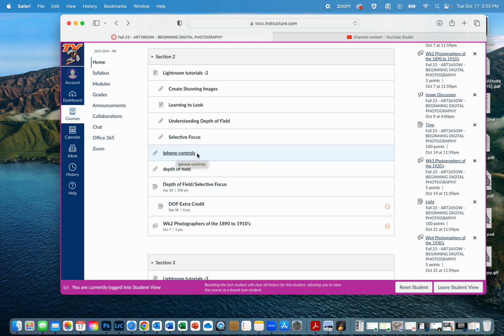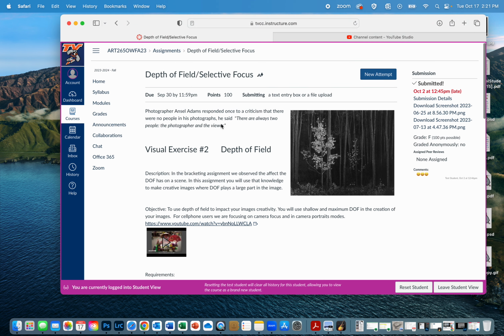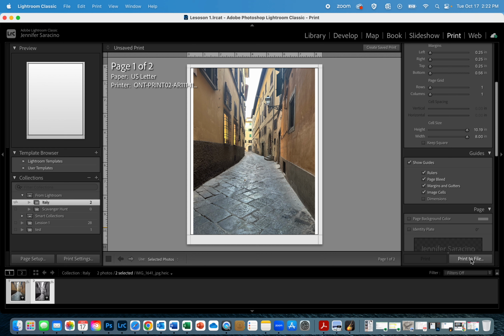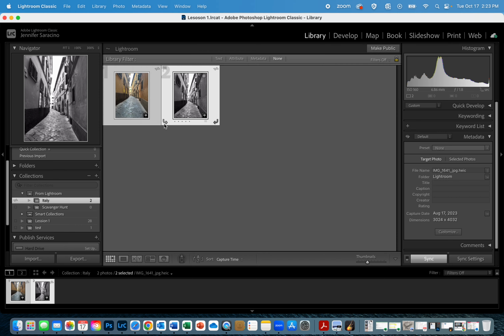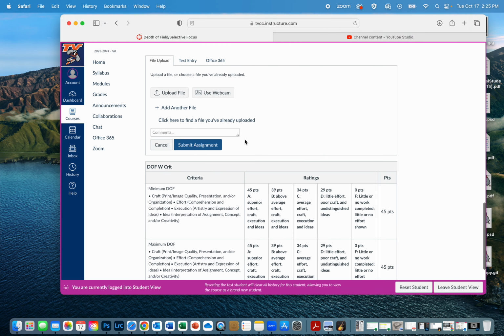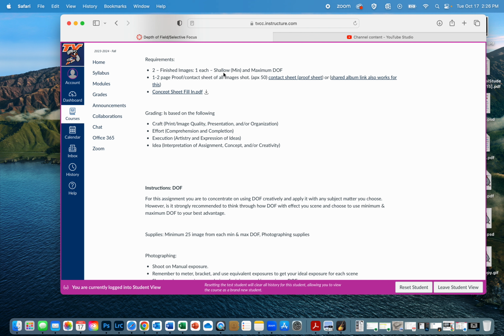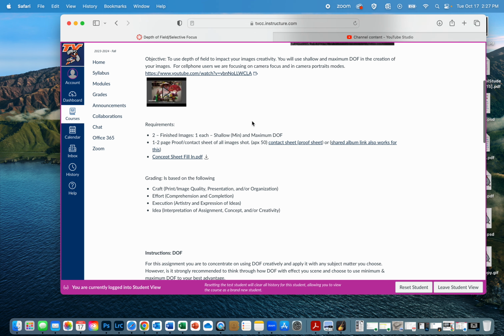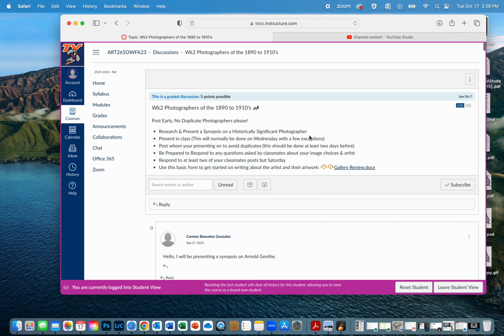Art265 Section 2 intro